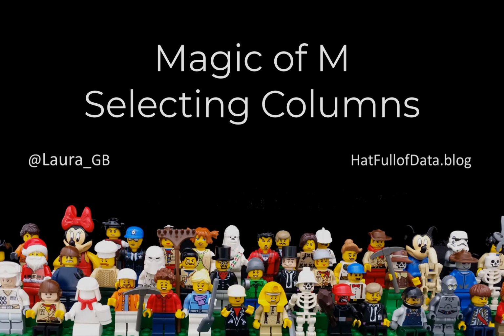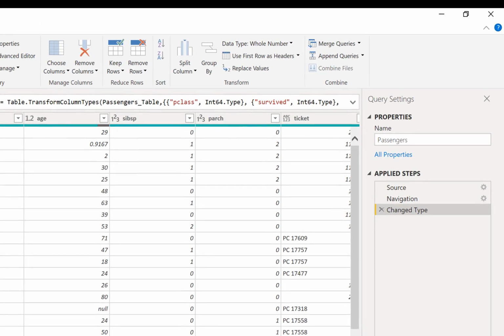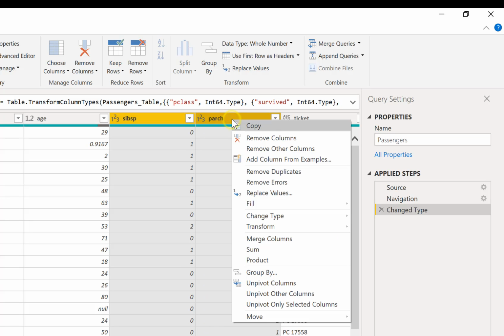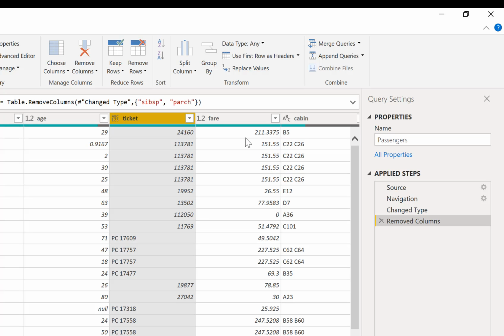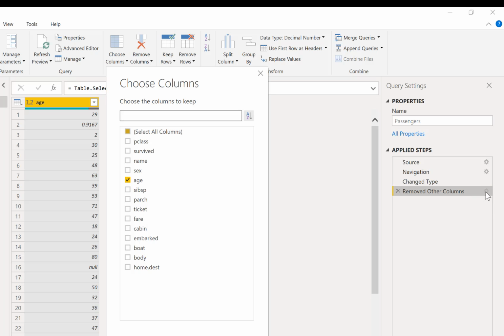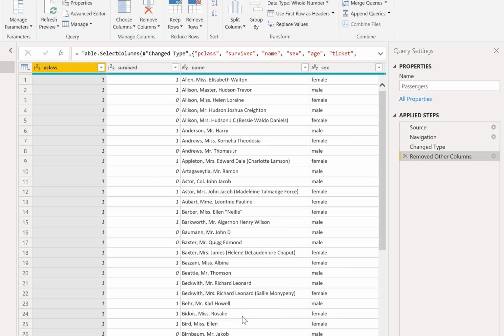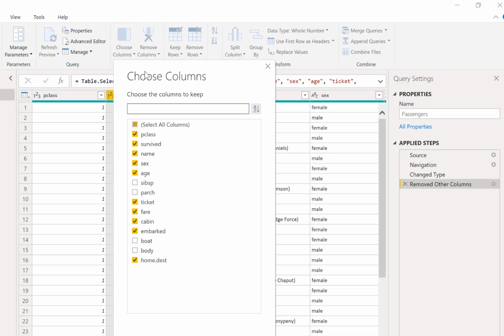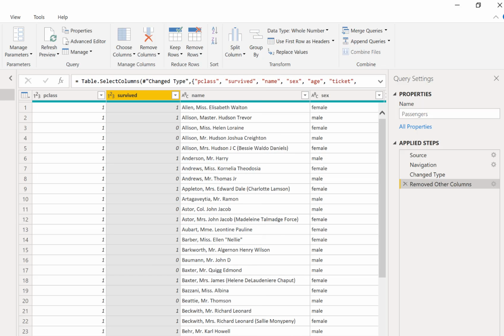Magic of M - Selecting Columns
This video looks at 2 methods of removing a column from your data within Power Query and shows the advantages of one over the other.